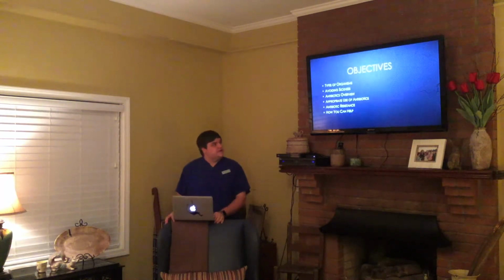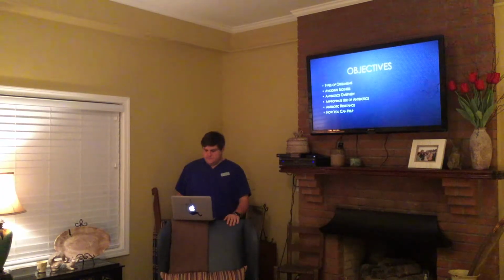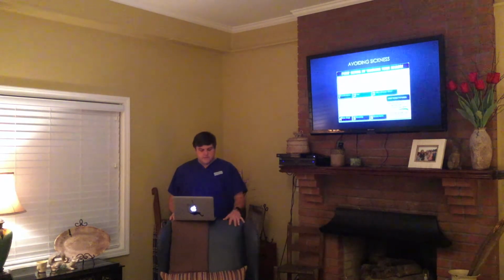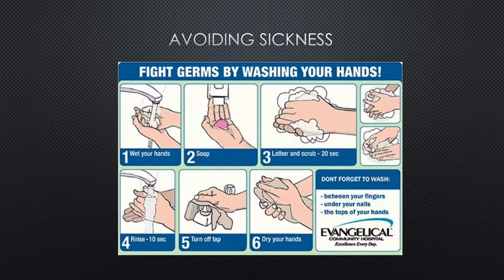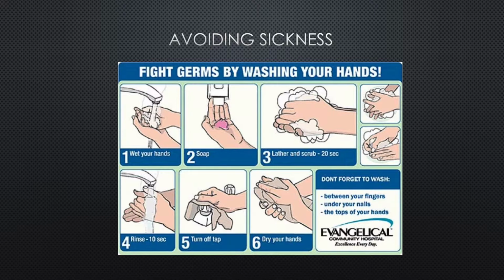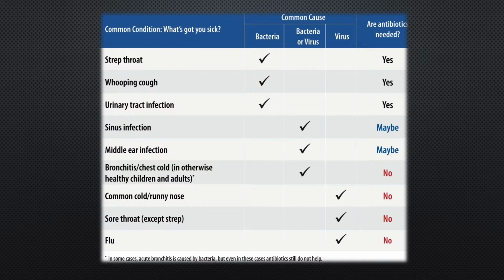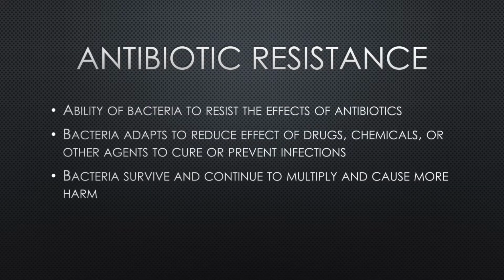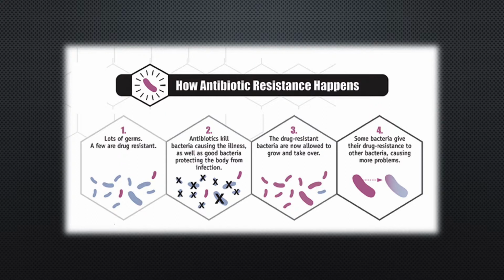Antibiotic Stewardship - MUW BSN